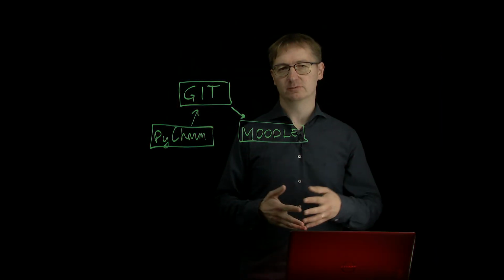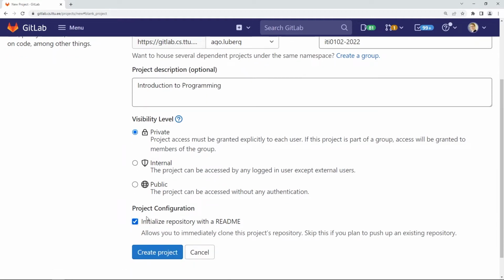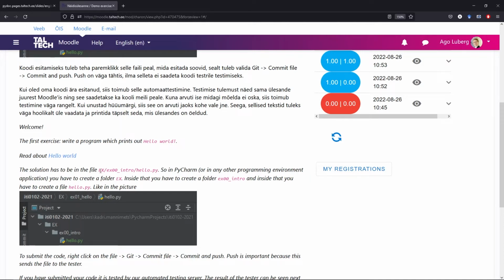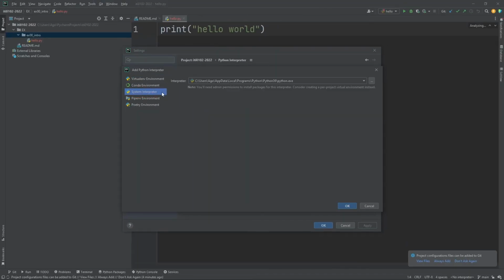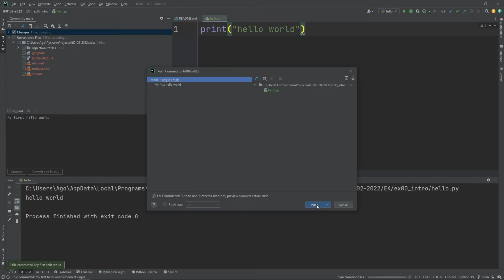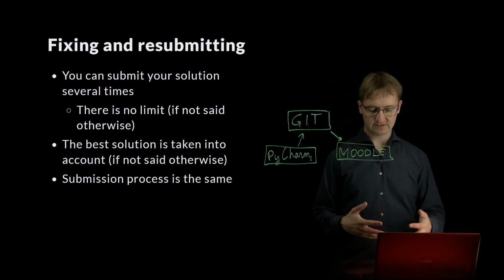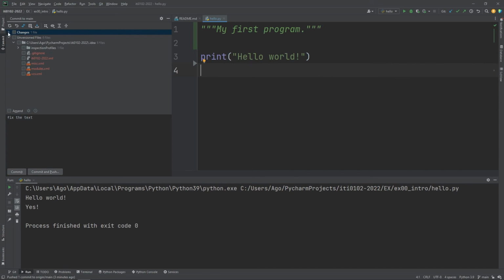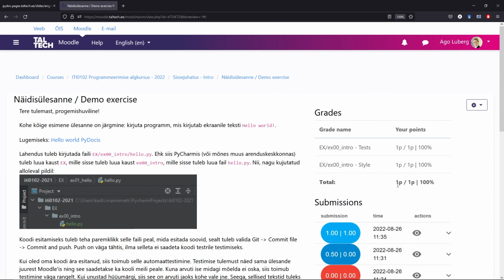How to submit your code in the course